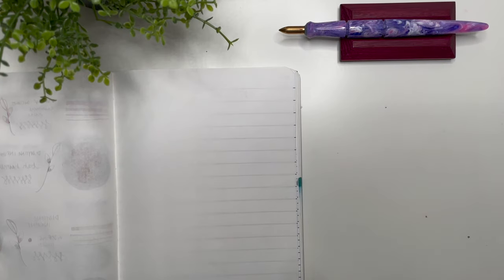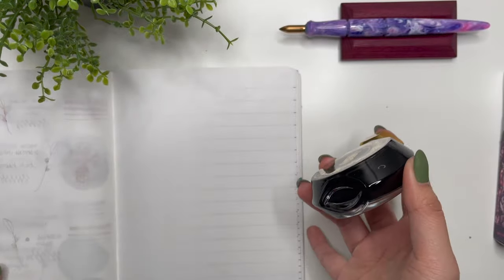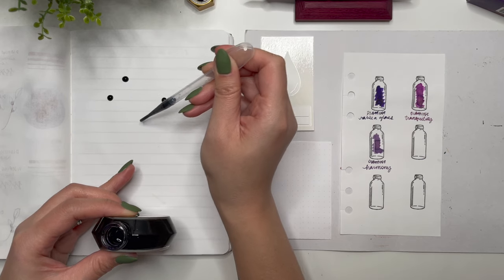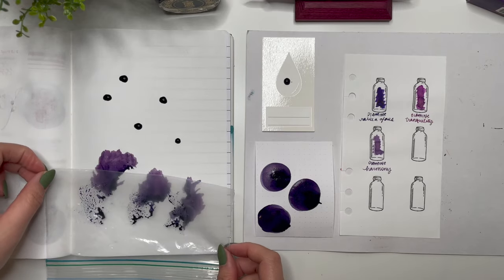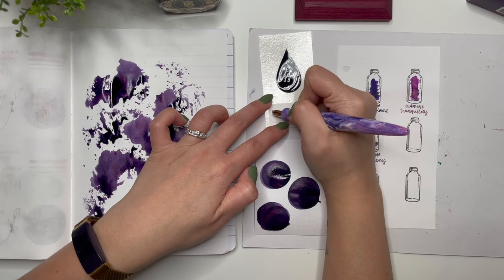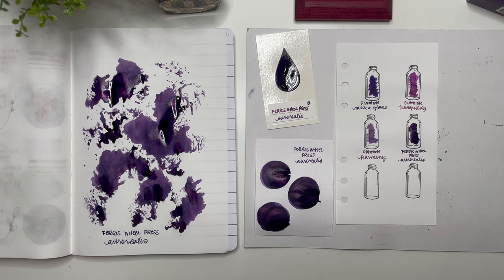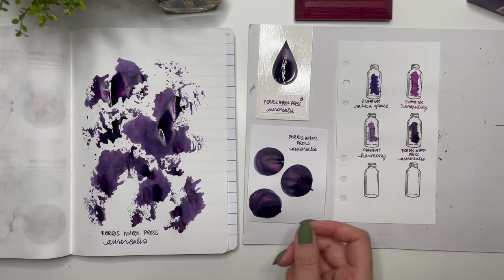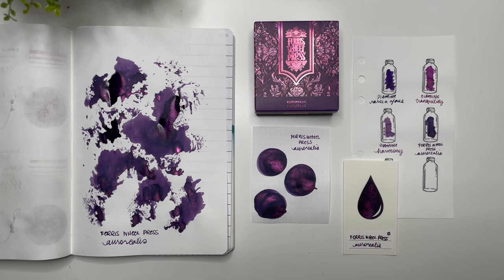NEW FOUNTAIN PEN INK HAUL // Ferris Wheel Press Aurorealis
Once I saw this ink, I had to buy it!